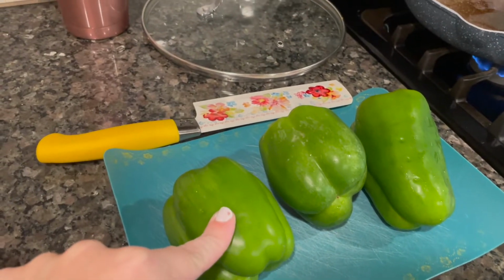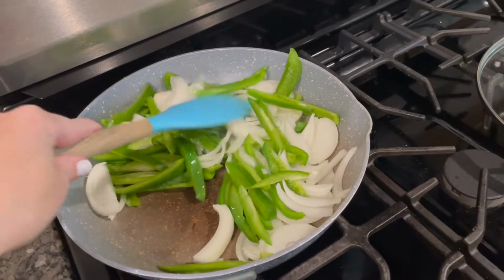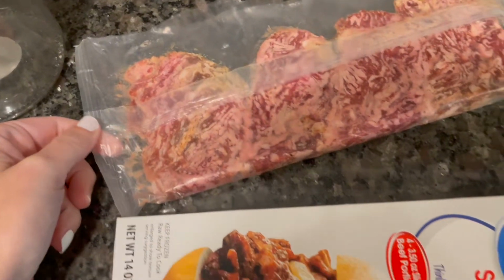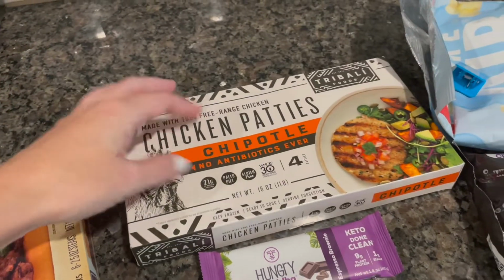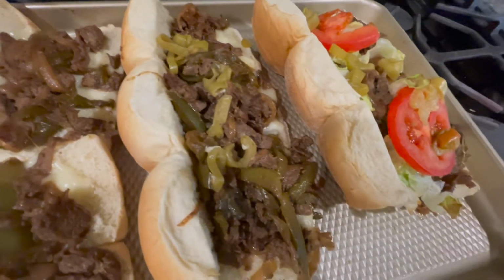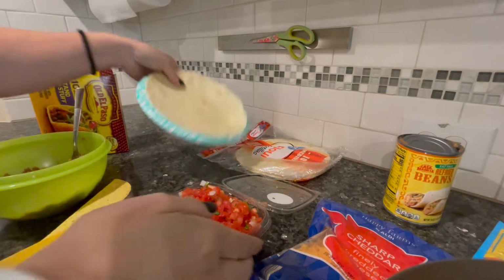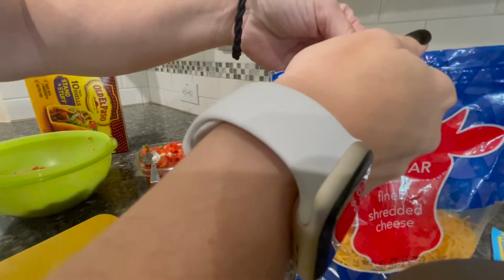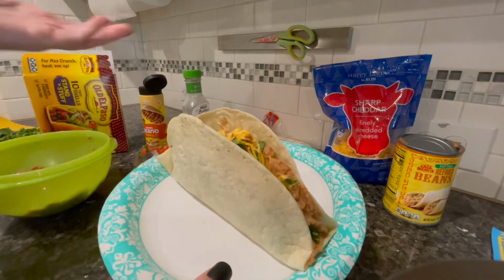SUPER QUICK AND EASY FAMILY MEAL IDEAS! LUNCH OR DINNER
Varonica17

If you click on the link and make a purchase I will get a small percentage of that sale at NO extra charge to you. It does help support the growth of the channel. However, you are under no obligation to buy anything I ever mention in a video.